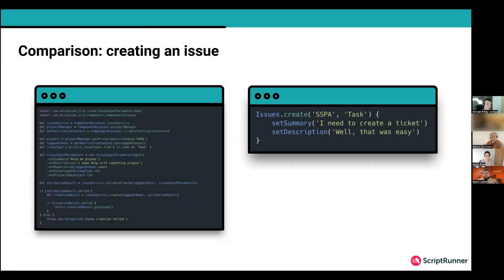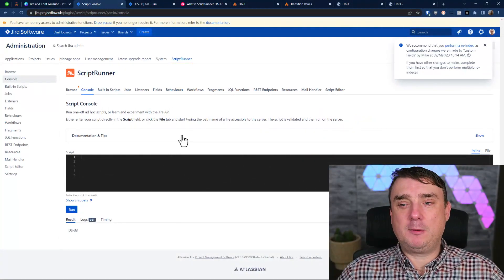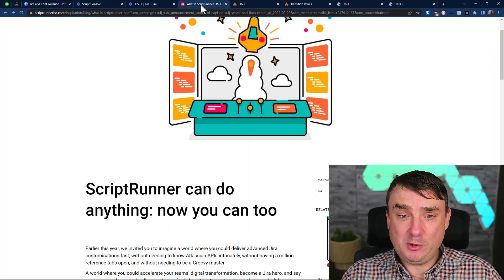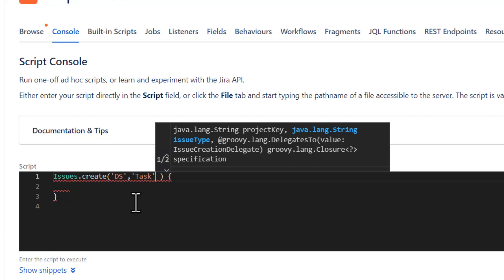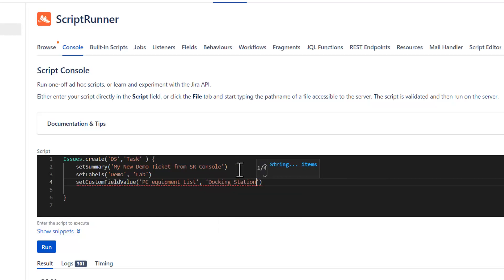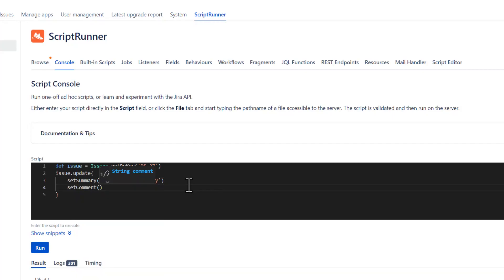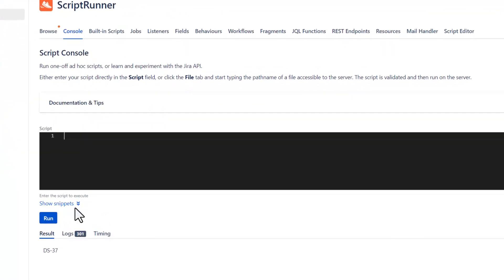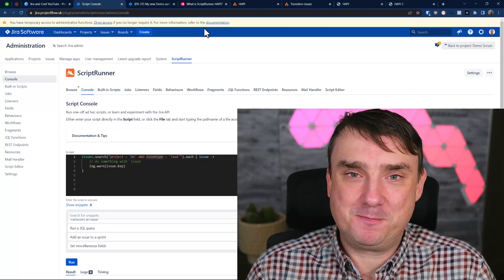HAPI - ScriptRunner Revolution! | Simplify Scripting and Reduce Code by up to 70%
With a simple and intuitive interface, HAPI allows you to create powerful ScriptRunner for Jira scripts with just a few clicks. Whether you're a seasoned programmer or just starting, HAPI makes it easy to automate your tasks and get more done in less time.

In this video, I will show you real-life examples and how to start utilizing HAPI in minutes. I will also walk you through the features of HAPI and show you how it can transform how you write scripts. You'll learn to create and update a Jira issue in less than 3 minutes using just a few lines of code.

So don't wait! Join me and replicate all steps as we explore the power of ScriptRunner HAPI and see how it can make your scripting experience simpler, faster, and more enjoyable than ever before.